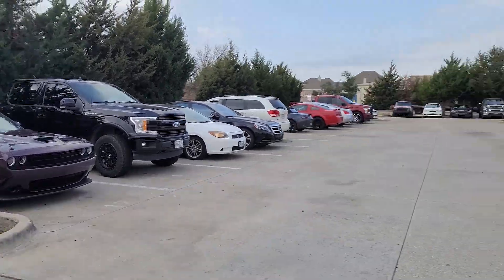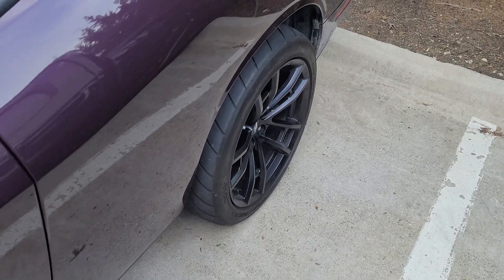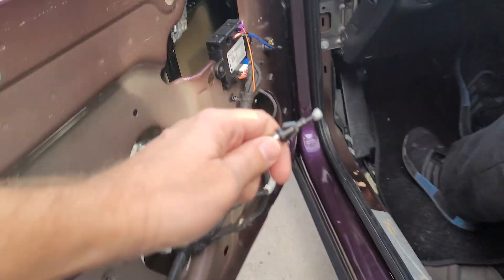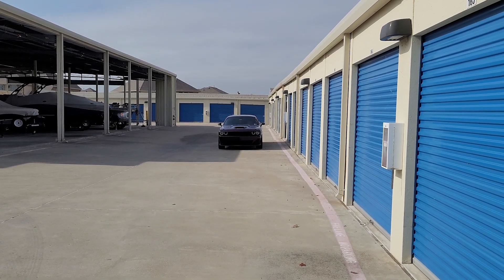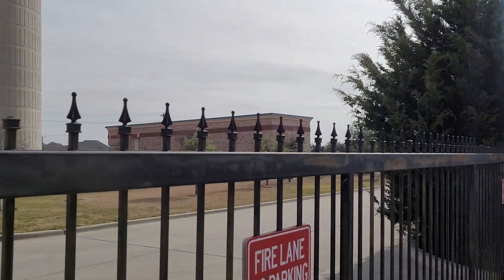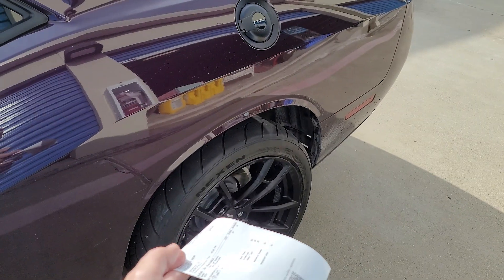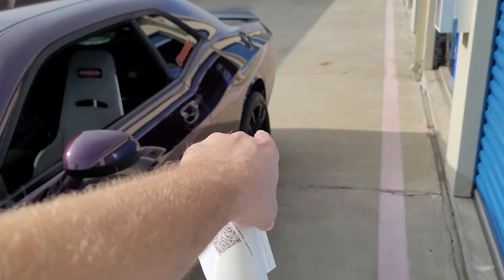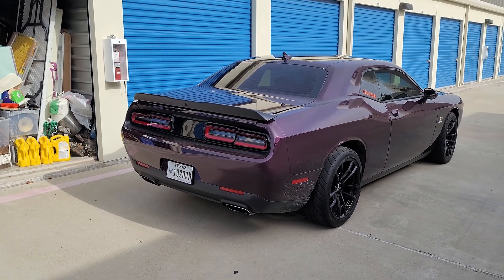Free Tire Repair done for a screw in one of my Dodge Challenger 1320's Drag Radials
I went out to my storage unit to get some scavenging done and picked up a screw in one of my drag radials. But luckily there's a Discount Tire right next to my storage facility so I immediately went over to get it taken care.

Even though the drag radial is one of my original tires from the factory and not one purchased at Discount Tire, they still patch it up for free.

Making it a bit more interesting though was watching the tech stepping into my gutted interior and trying to figure out how he's supposed to open the door from the inside!

Chapters
0:00 Intro
0:43 Tech confused by my interior
2:21 Final wrap-up